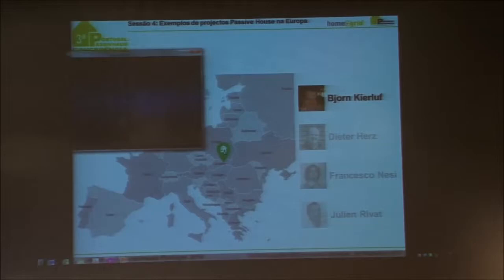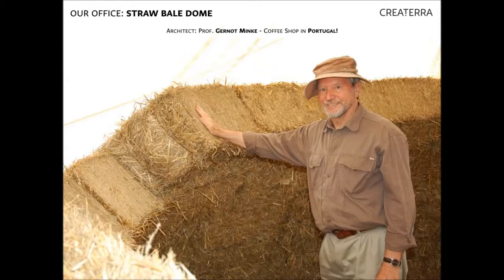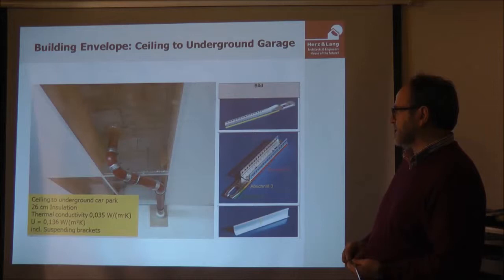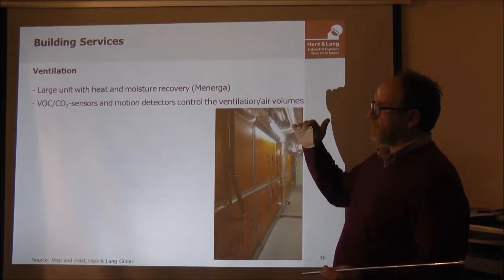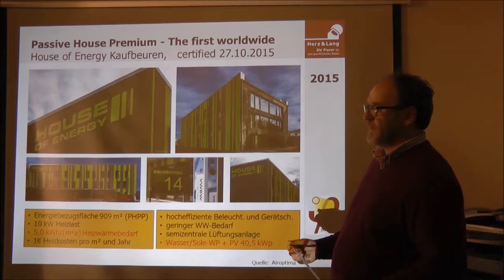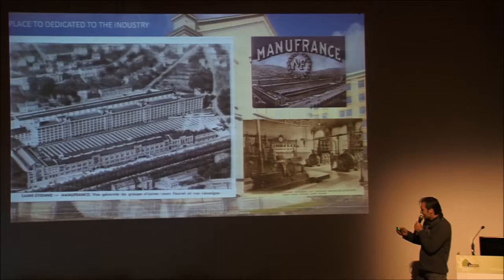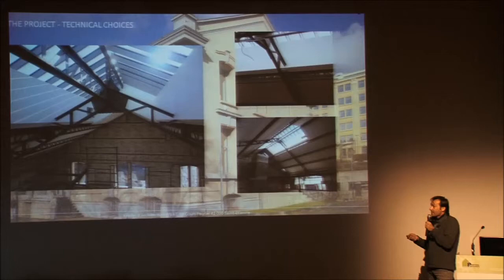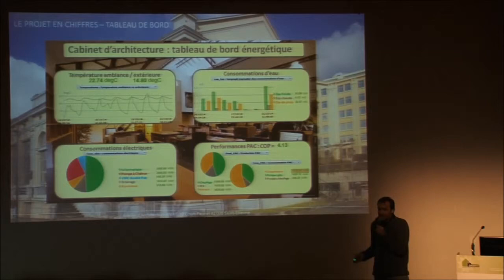3ª Conferência Passivhaus Portugal 2015 - Sessão 4 - 2 Exemplos no Mundo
3ª Conferência Passivhaus Portugal 2015
Sessão 4 (Passive House e Arquitectura)
Orador (BBBBBB)

A 3ª Conferência Passivhaus Portugal 2015 decorreu nos dias 27 e 28 de Novembro de 2015, no Centro Cultural e de Congressos de Aveiro com a organização conjunta da Associação Passivhaus Portugal e da Homegrid. No dia 27 de Novembro, sexta-feira, decorreram 2 workshops Passive House e no dia 28, sábado, tiveram lugar as quatros sessões da conferência e a exposição. Esta terceira edição do evento contou com a participação de cerca de 200 pessoas na conferência e de 40 em cada workshop, totalizando cerca de 280 participantes. A exposição contou com a participação de 20 empresas que expuseram os seus produtos e soluções adequadas à Passive House.